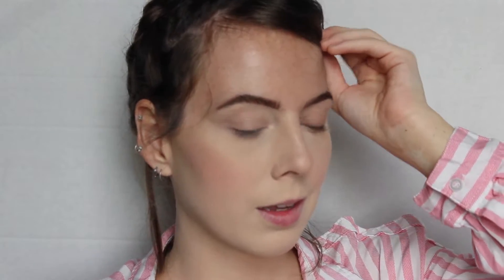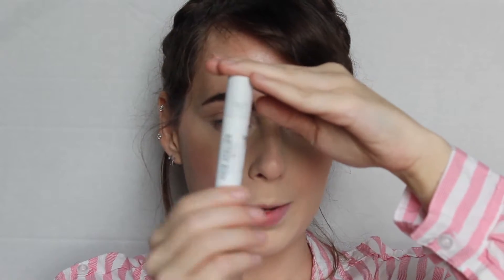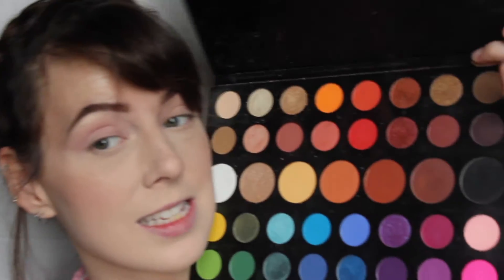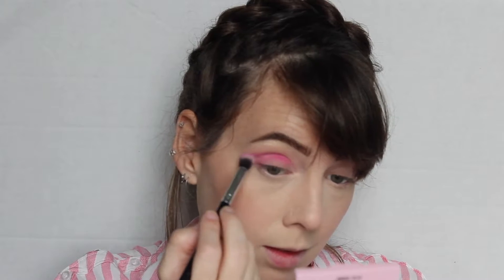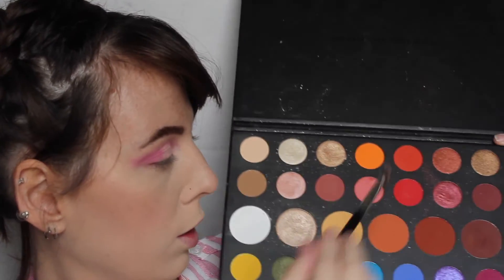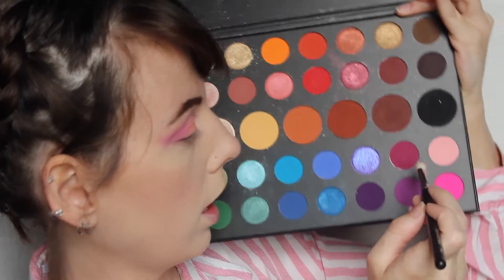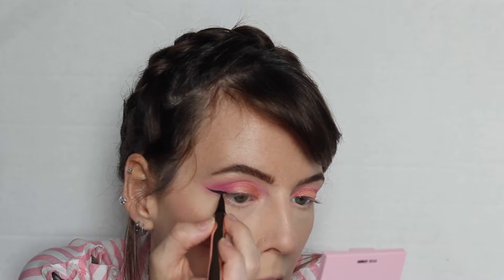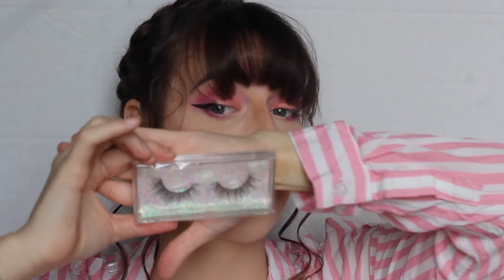Easy Pink Eyeshadow| Unleash Your Inner Artist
Hello lovelies!
This tutorial is for a super simple Pink shadow .Let me know how I did.